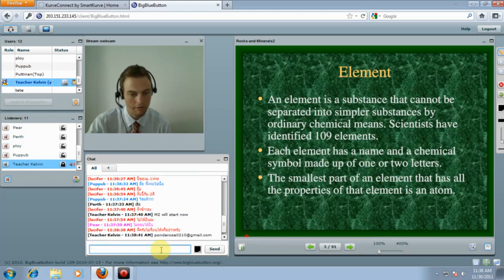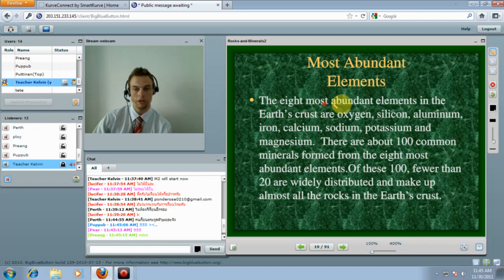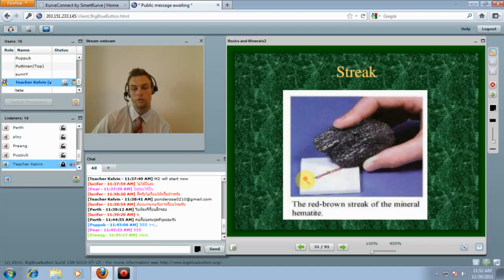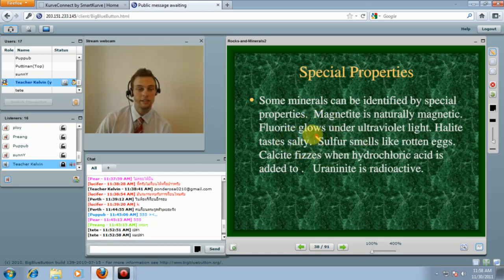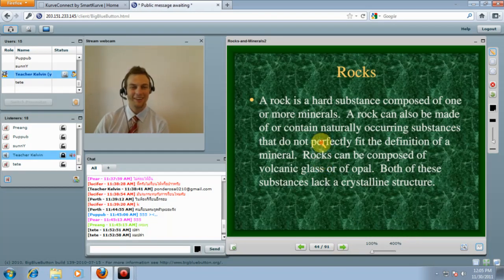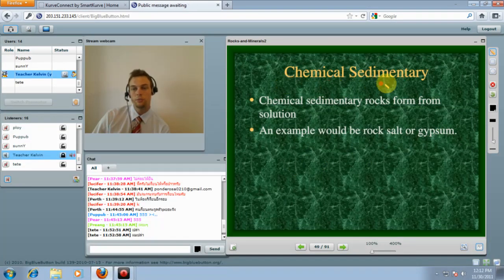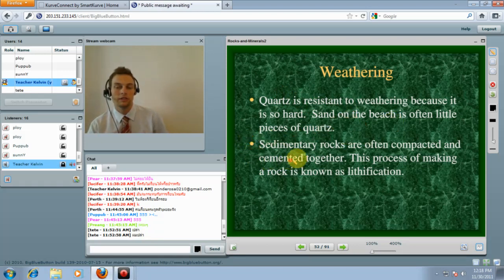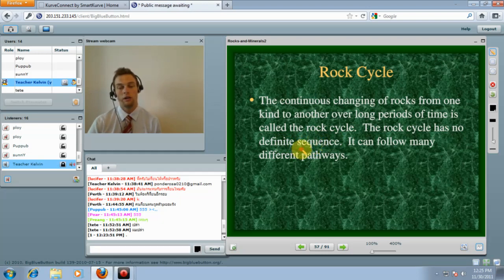Rocks and Minerals Part 2 20111130 113807 2128